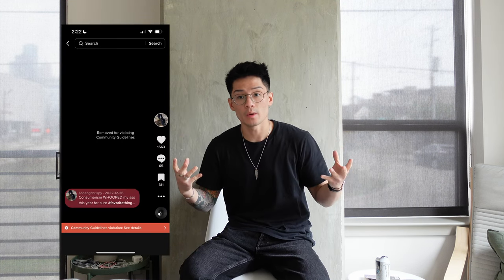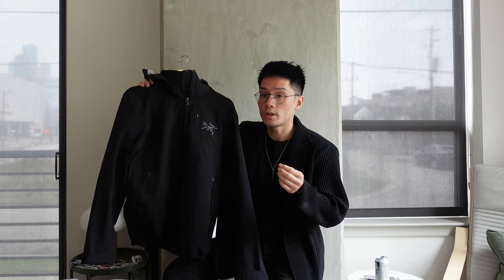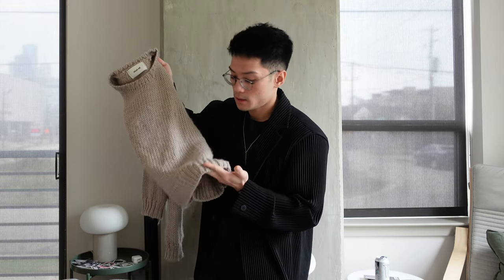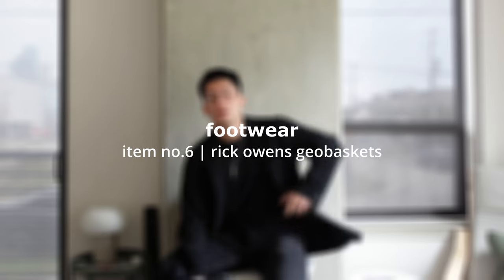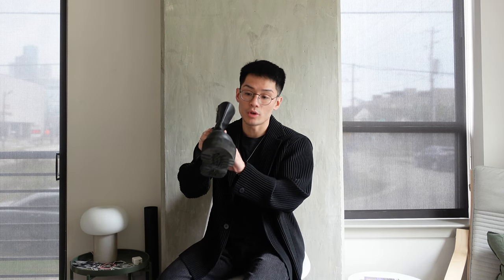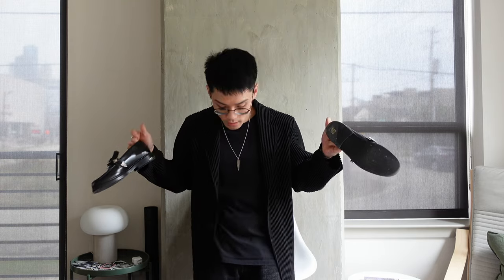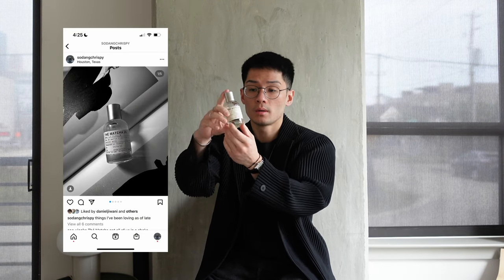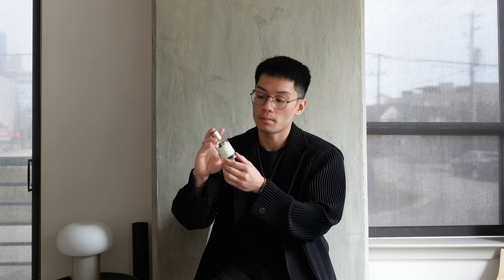My 22 Favorite Pickups in 2022 (Rick Owens, Heron Preston, Cartier, Toga Virilis, Vuja De, etc.)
Here are some of my favorite pickups from the past year. For 2023 I am focusing on reducing the frequency of my spending and being even more intentional with what I am buying (i.e., buying items I can see myself wearing for the next 5-10+ years) -- this is something we should all continue to get better at!

00:00 Introduction
00:37 outwear & tops
06:15 footwear
11:11 accessories
14:45 home goods and self-care
18:04 personal and miscellaneous